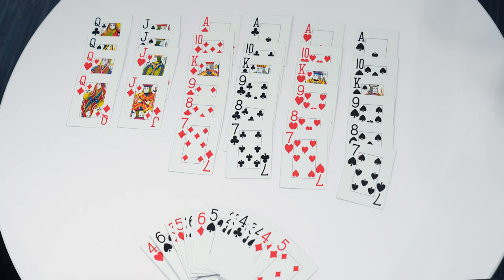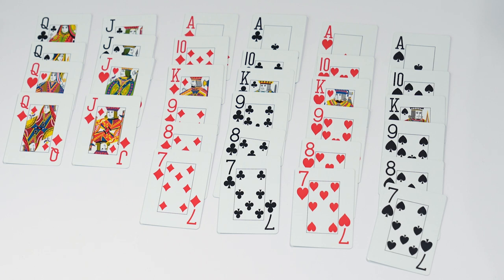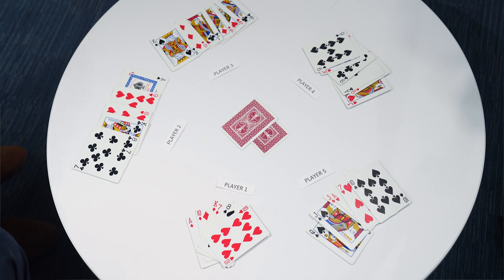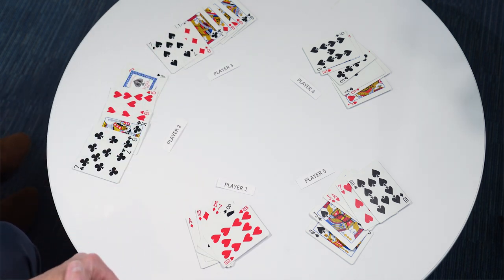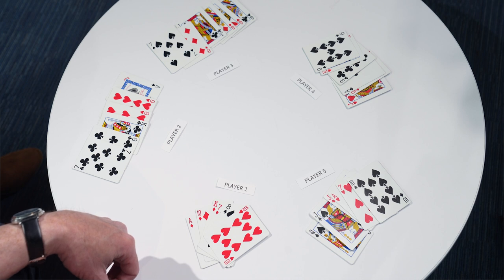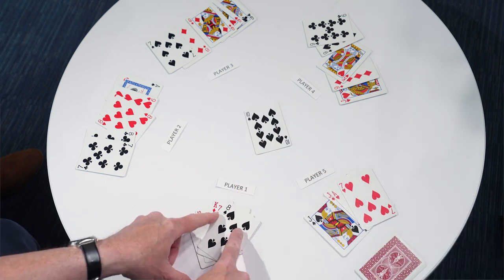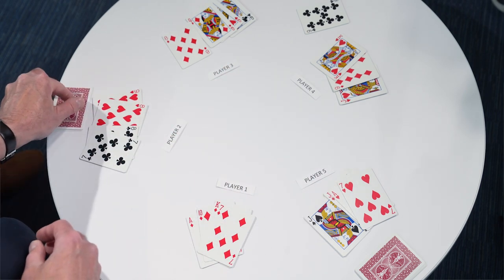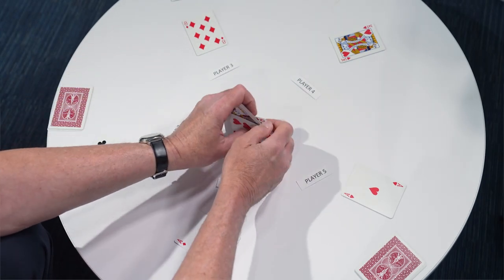How do you play sheepshead? A tutorial on the card game.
Tim Wachter teaches sheepshead at German Fest and walks through how to play the popular card game.